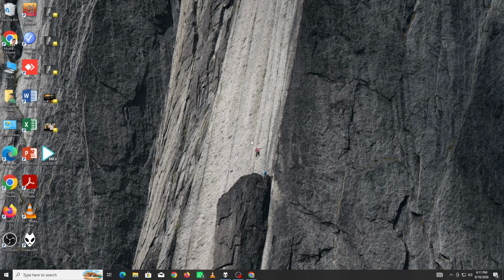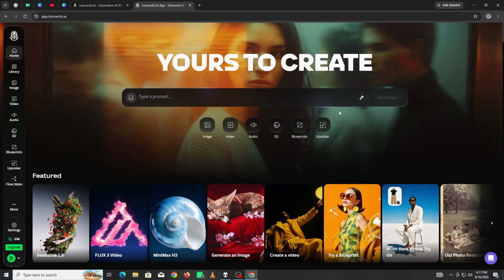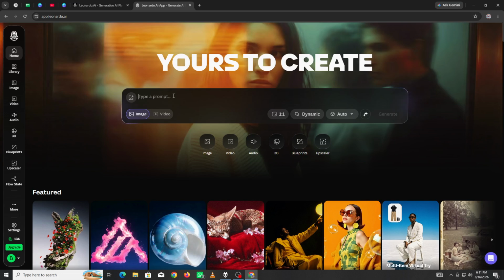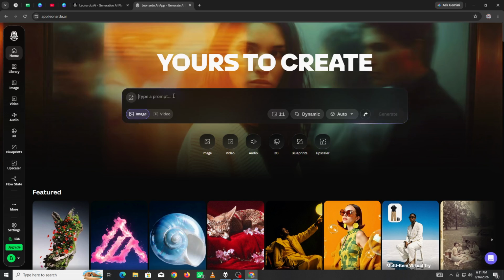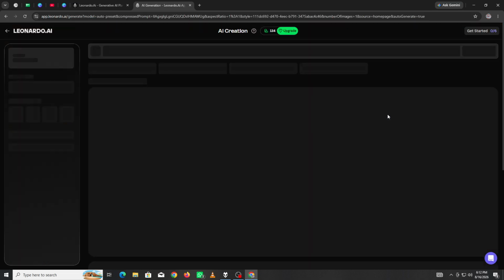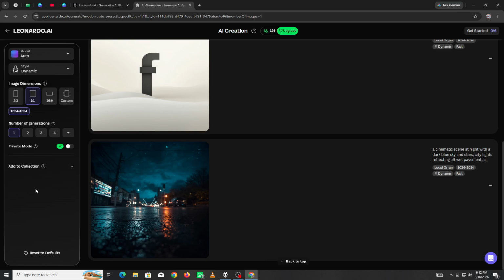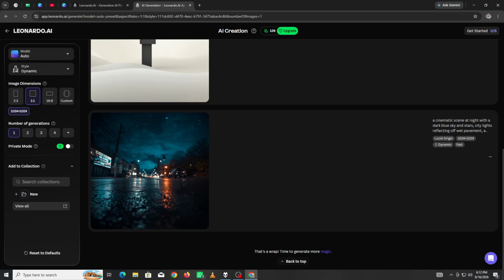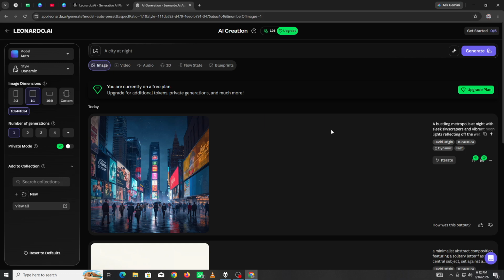How to Create AI Images with Leonardo AI Full Guide 2026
Learn how to create AI images with Leonardo AI in this complete 2026 guide. I'll show you how to write an image prompt, choose generation settings, generate images, and improve your results. Follow this step-by-step tutorial to start creating AI images with Leonardo AI.